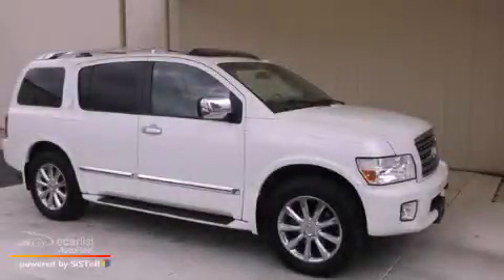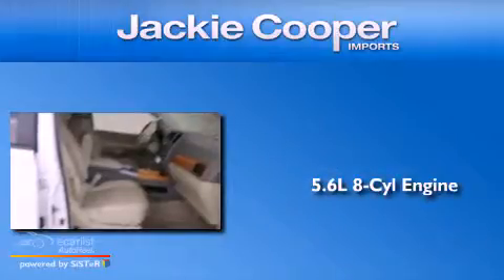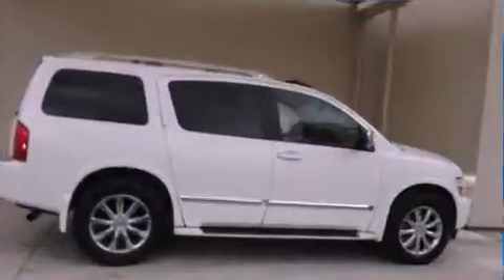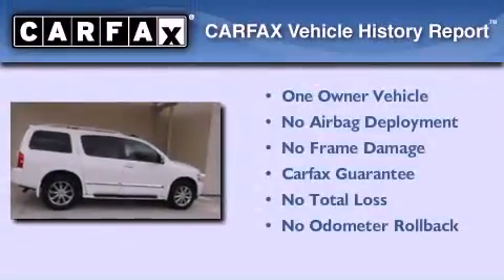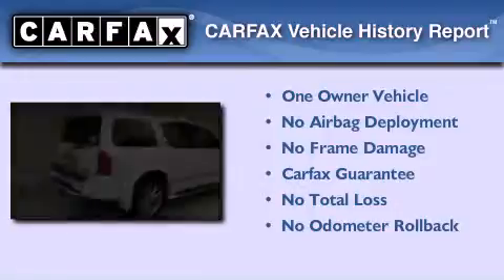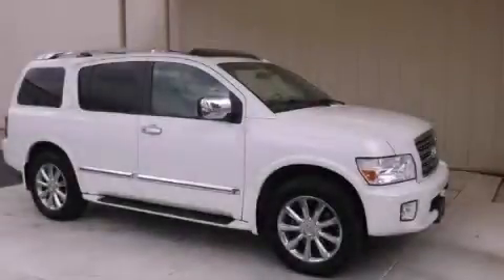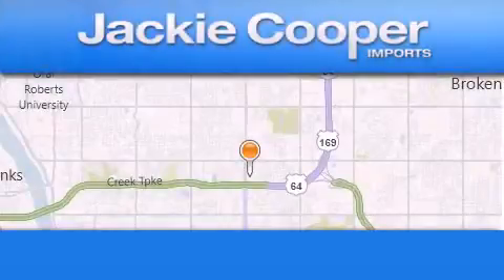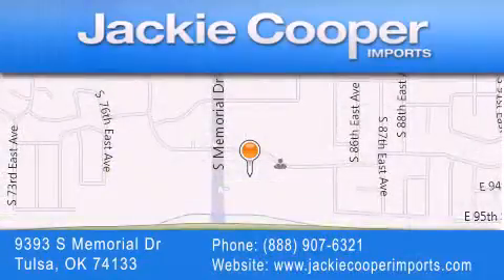2008 Tulsa OK 74133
Year : 2008
 Make :
 Model :
 Engine : 5.6L DOHC 32-valve V8 engine
 Trans . : Automatic
 Exterior : White
 Miles : 73,496
 Interior : Other
 Stock : N906954A